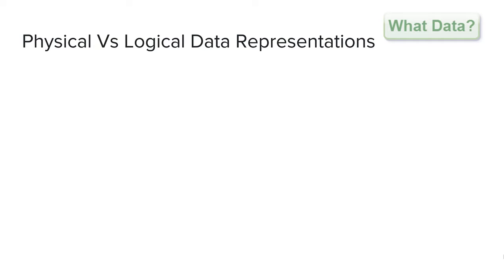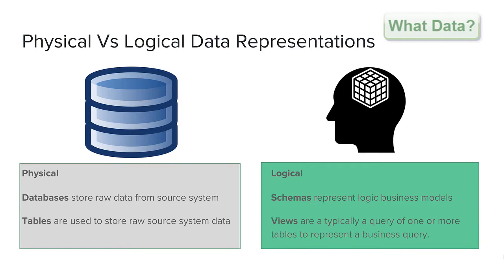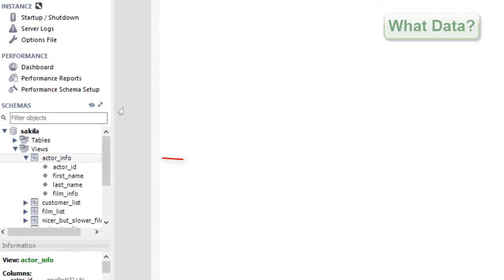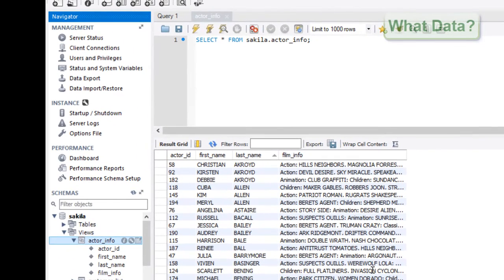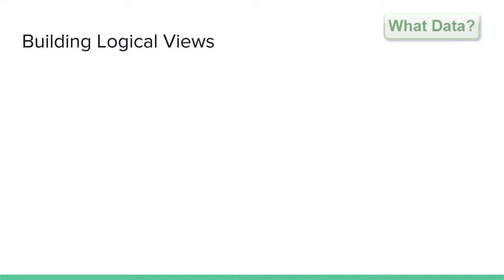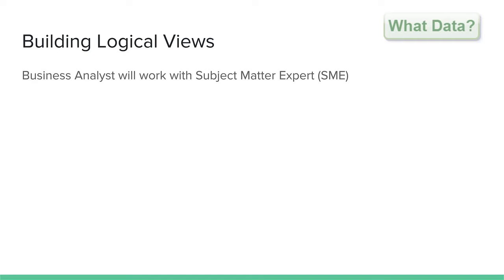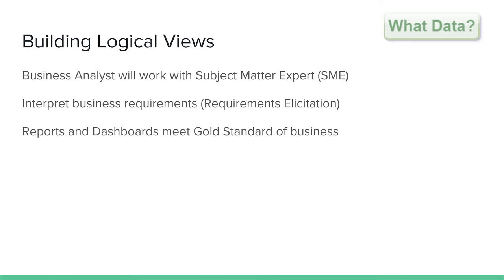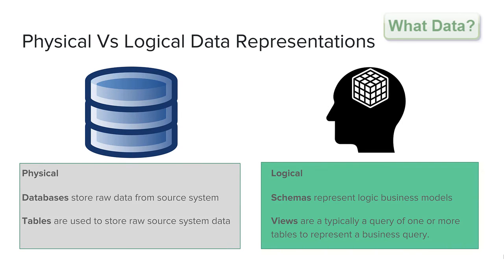Business & Data Analysis with SQL - 4 Physical vs logical data representations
Have you thought about working with big data but don't know where to start?  In this course, you will learn the skills of what it takes to become a data and business analyst.

What we will cover:
1) Database and Datawarehouse design
2) How to write queries in SQL (Structured Query Language)
3) How to build interactive dashboards and reports
4) Tips and techniques on how to run your own big data project from start to finish